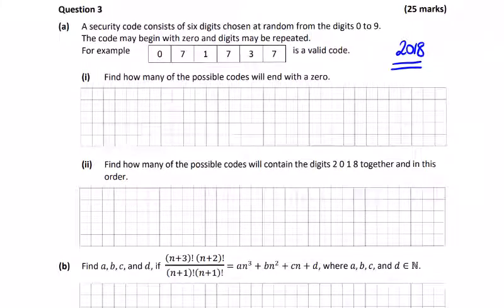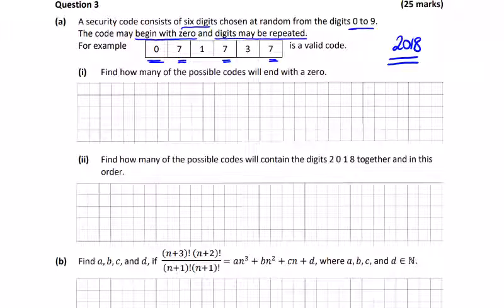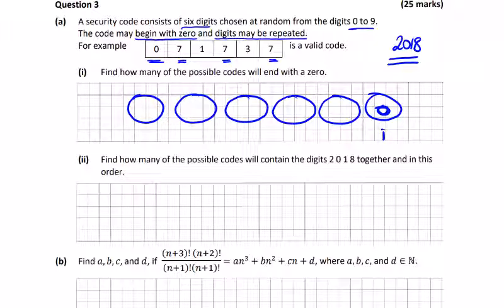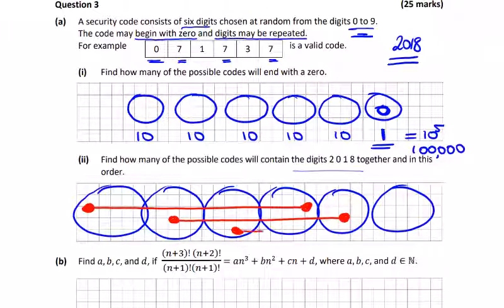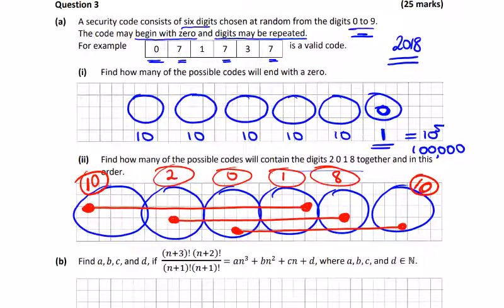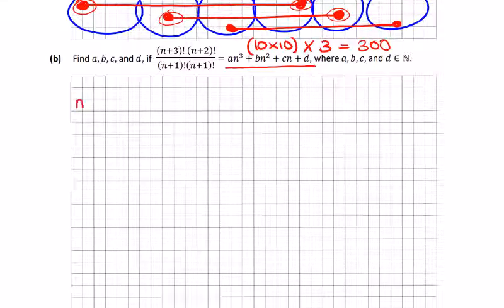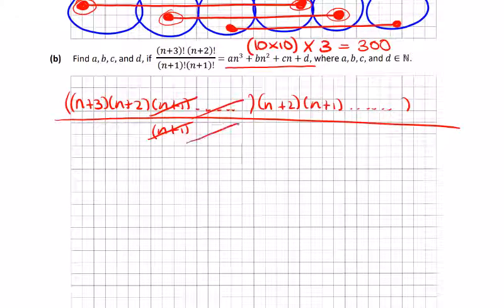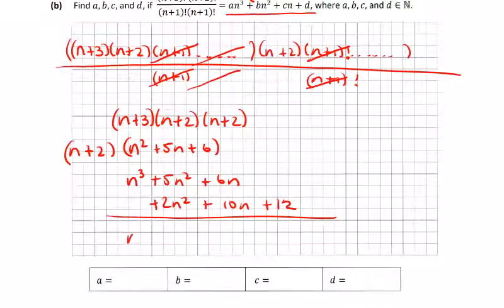2018 LC Probability Q3